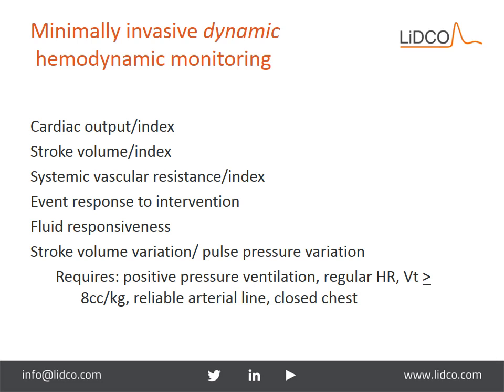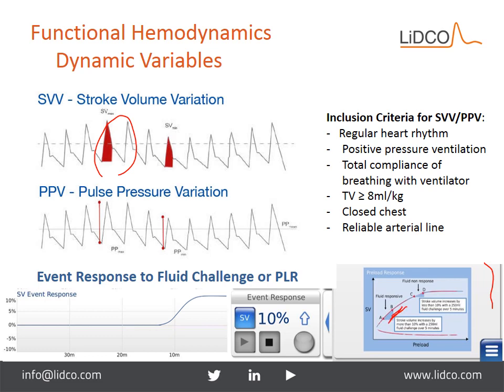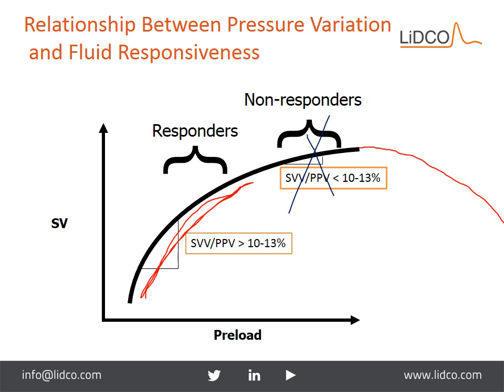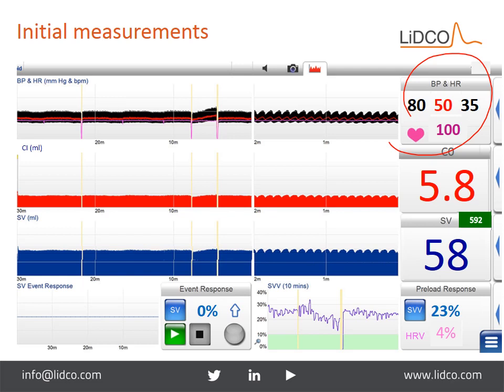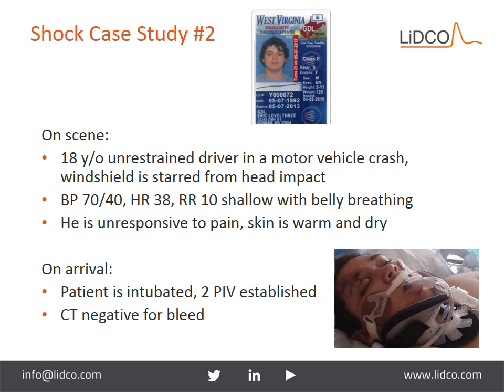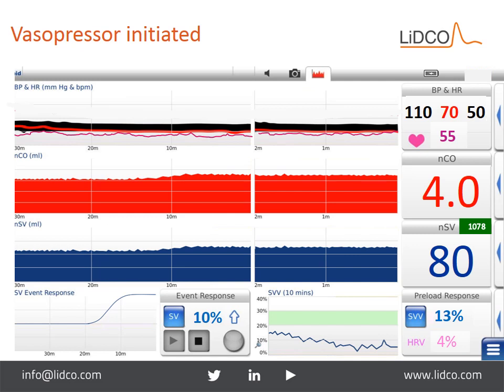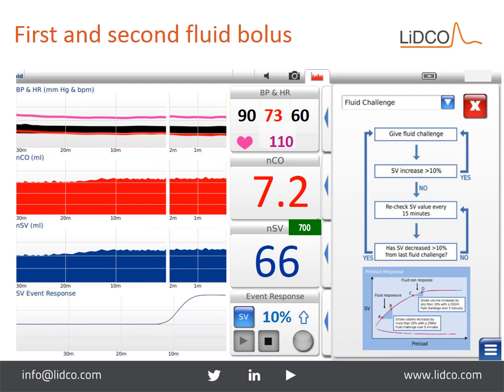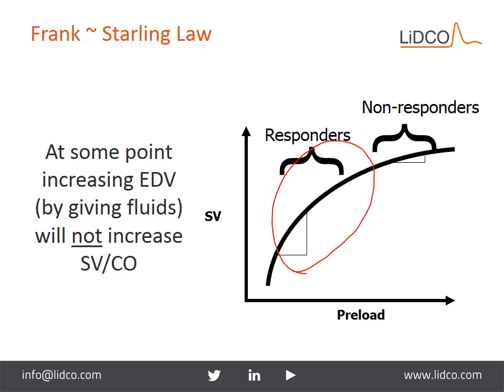Building a case for minimally invasive hemodynamic monitoring in various shock states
This is a narrated powerpoint presentation about building
a case for minimally invasive hemodynamic monitoring in various shock states.

Author: Debra R. Metter, MN, RN, CCRN CCNS Critical Care and Trauma Clinical Nurse Specialist presented this title at NTI 2018.

Title: 'Building a Case for Minimally Invasive Hemodynamic Monitoring in Various Shock States'

Session Description: How do you know when your patient is adequately perfusing?
This session will provide information on how technology can assist in the decision to give fluids or vasopressors with patients in various shock states. A review of stroke volume, cardiac output, systemic vascular resistance, and stroke volume variation will be offered through a case study approach.

Additionally, a discussion of dynamic and static hemodynamic variables will lead the learner through the benefits of both types of measurements. By the end of this session, participants will be able to recognize how advanced hemodynamic monitoring can be used to assess, implement, and evaluate interventions in various shock states.

Learning Outcomes:
• Identify three types of shock, and distinguish their characteristic hemodynamic profiles
• Differentiate between dynamic and static hemodynamic variables and describe the strengths of each
• Apply functional hemodynamic concepts in the management of the critically ill patient in shock

Target Audience: RN, ARNP, CNS, CNE, nurse manager
Patient Population: Adult
Participant Level: Proficient